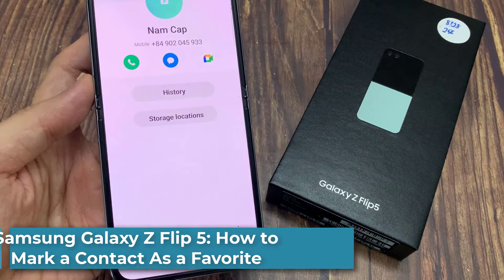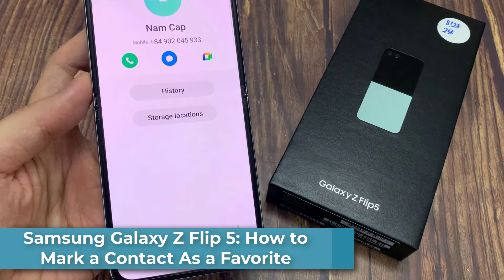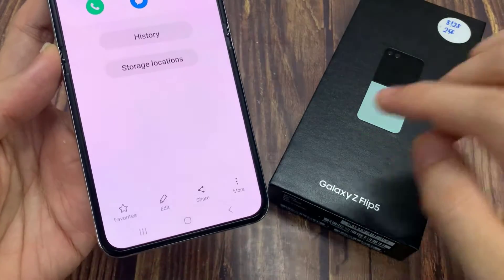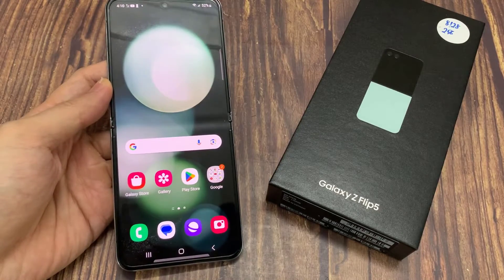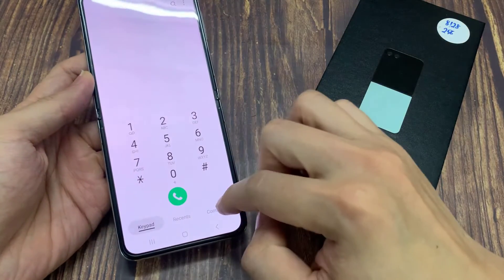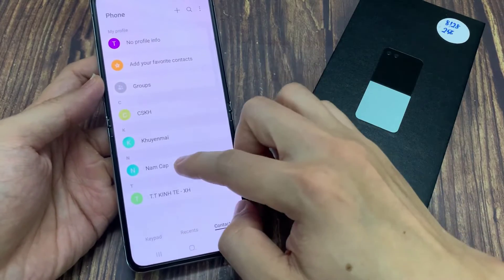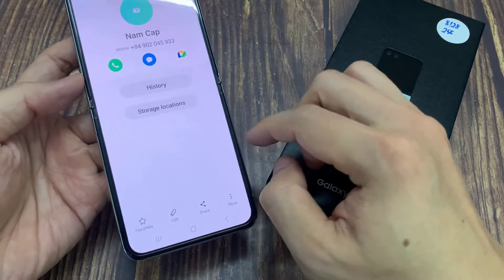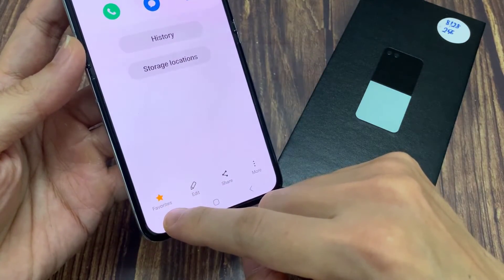Samsung Galaxy Z Flip 5: How to Mark a Contact As a Favorite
Learn how you can mark a contact as a favorite on the Samsung Galaxy Z Flip 5.